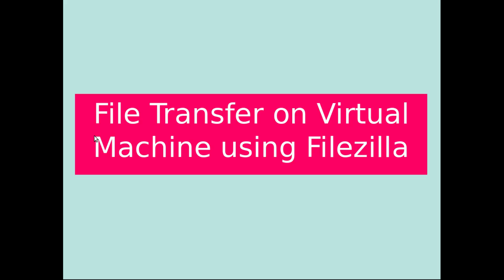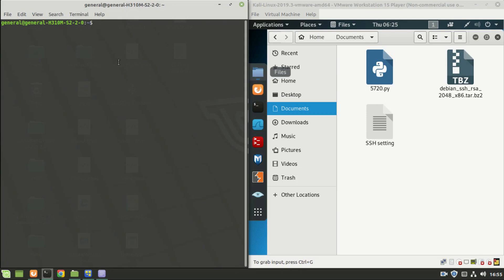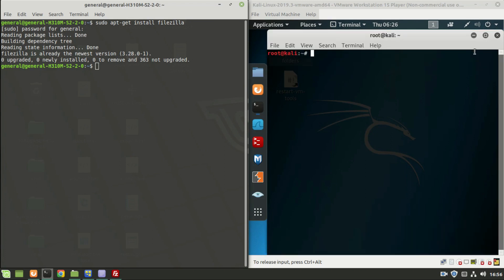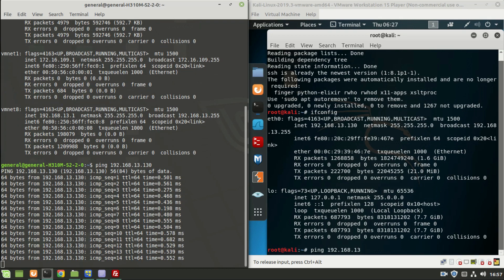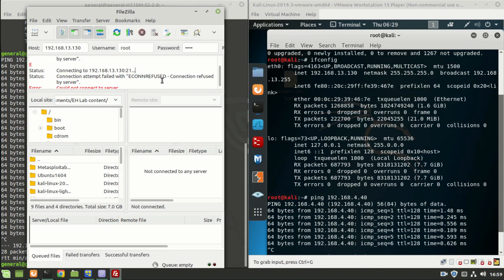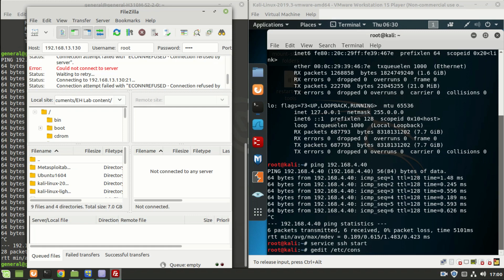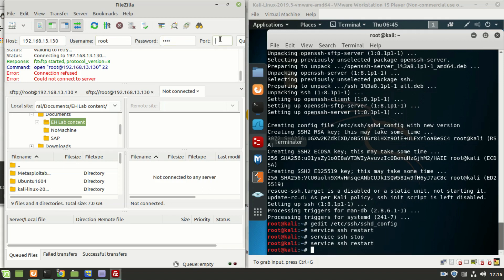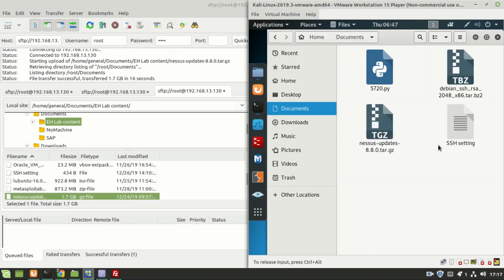File transfer to Virtual box GOS using Filezilla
Transfer a file from host machine to OS in Vmware virtual box using Filezilla SSH connection.